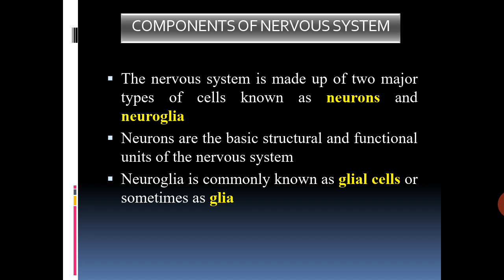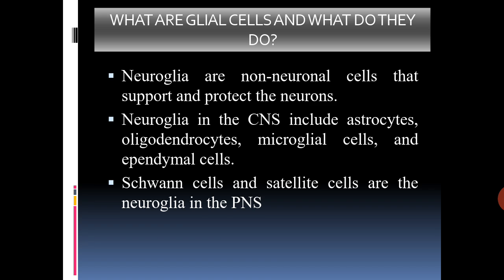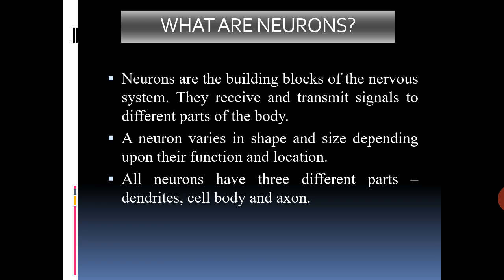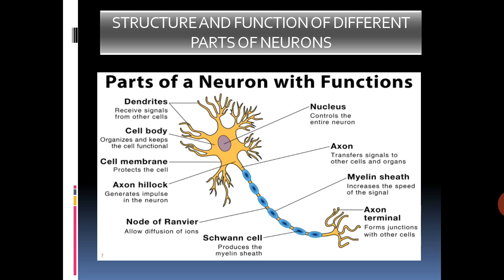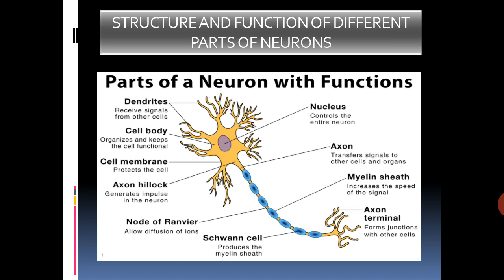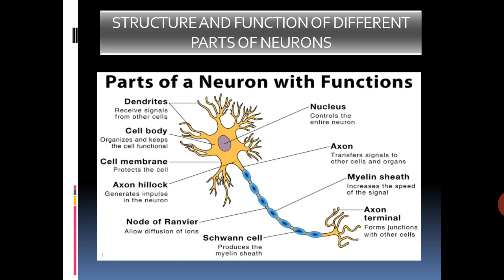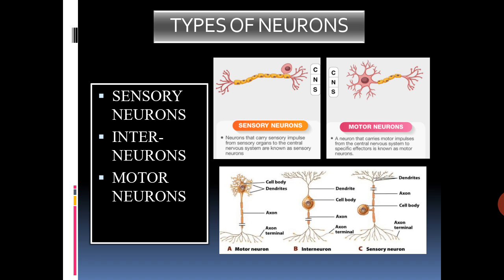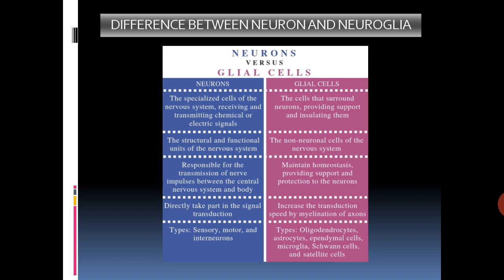RESPONSE AND PHYSICAL COORDINATION IN ANIMALS- NERVOUS SYSTEM (PART 2)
HELLO EVERYONE!
ANY STUDENT FROM ICSE, CBSE AND ALL STATE BOARD CAN WATCH THIS VIDEO,
I AM LOOKING FORWARD TO MAKING MORE EDUCATIONAL VIDEOS WHICH WILL BE HELPFUL FOR SCHOOL STUDENTS, GOVERNMENT JOB ASPIRANTS TO BUILD CONCEPT.